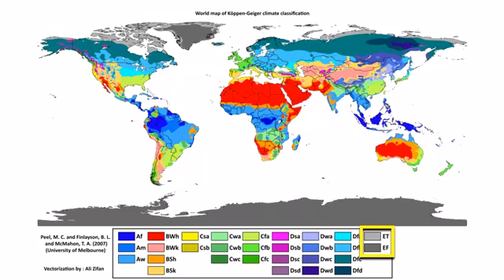Koppen Climate Map: Tundra and Ice Cap